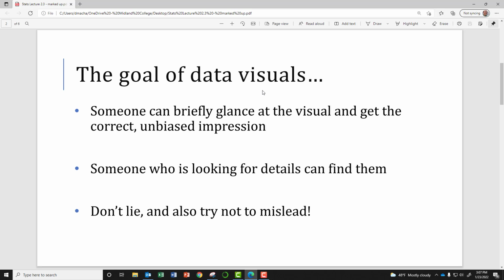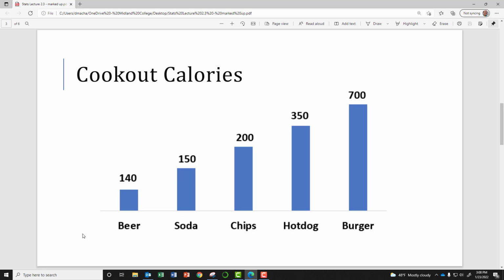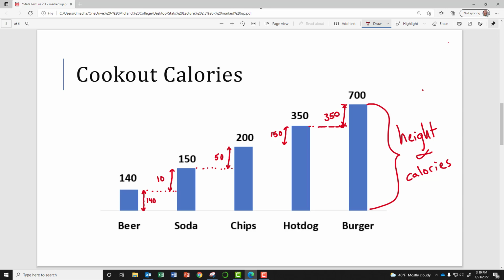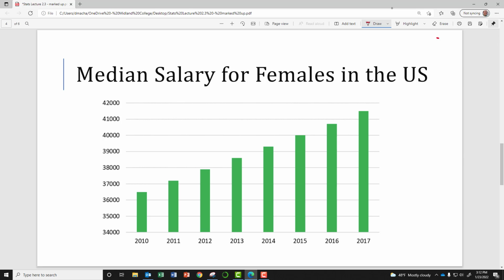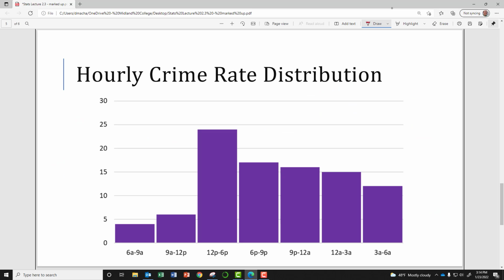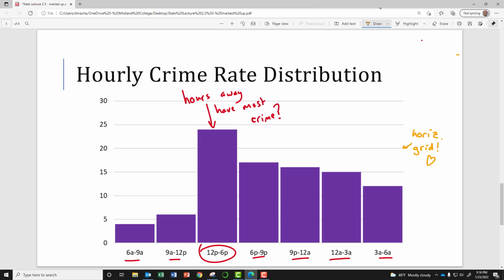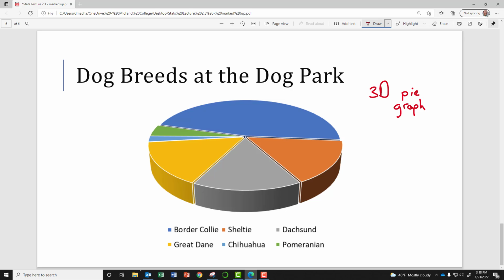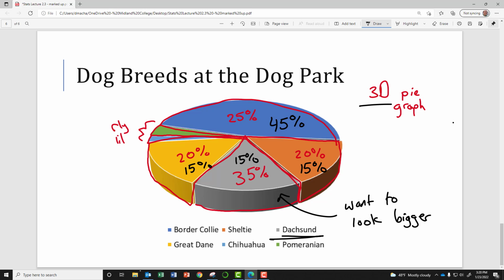2.3 Bad Data Visuals (Introduction to Statistics)